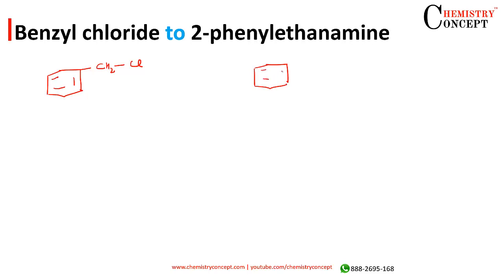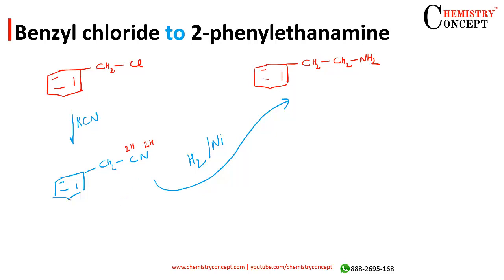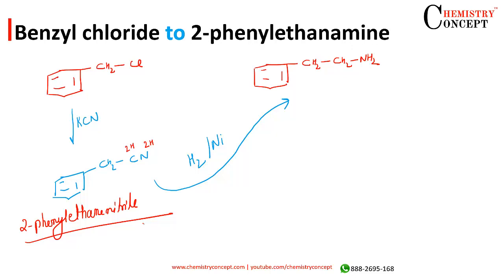Benzyl chloride to 2-phenylethanamine | Conversions of Organic Chemistry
How to convert Benzyl chloride into 2-phenylethanamine. How to do conversions of organic chemistry for jee, cbse, neet